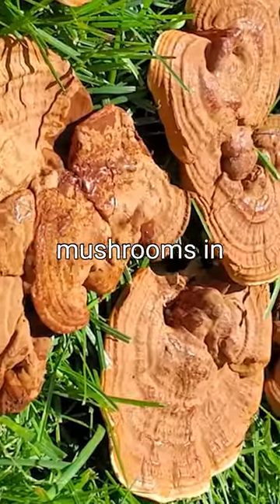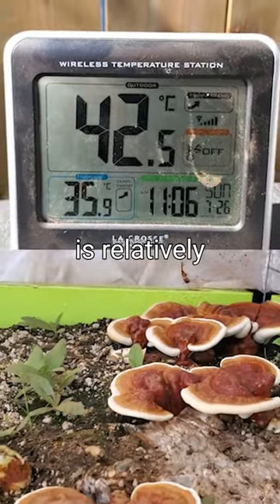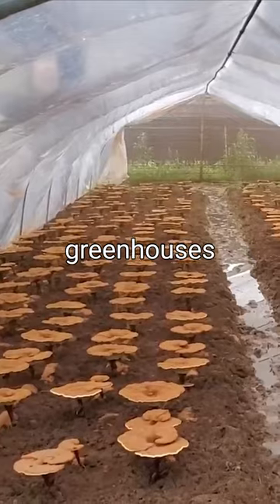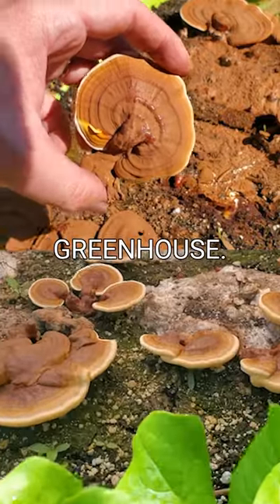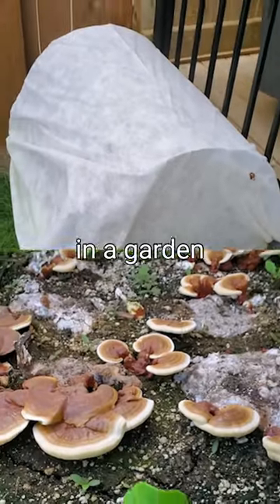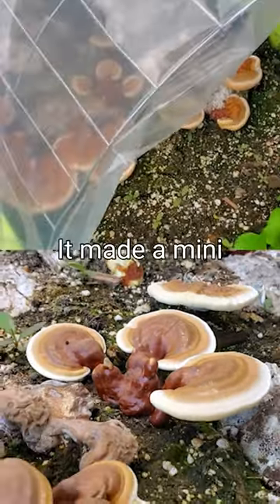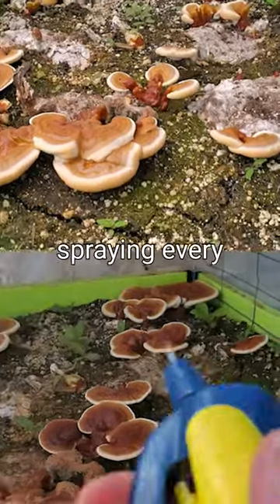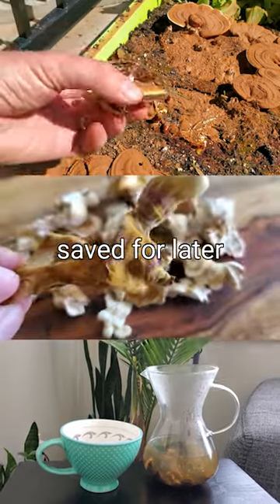Reishi - the coolest "MINI" Greenhouse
This is how you can make a garden for growing Reishi in your own backyard!